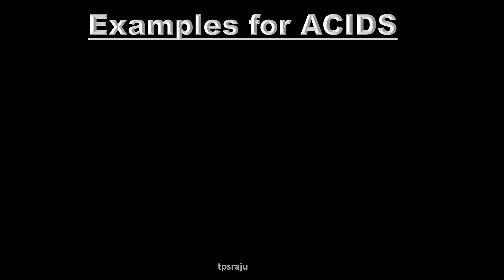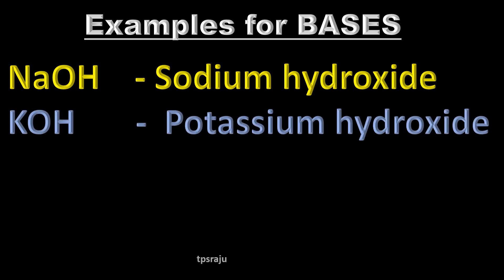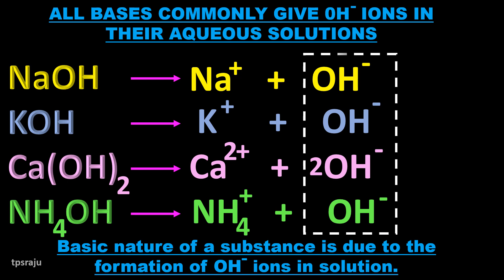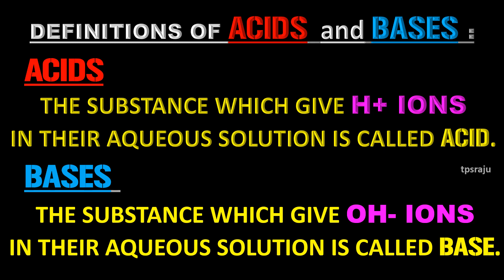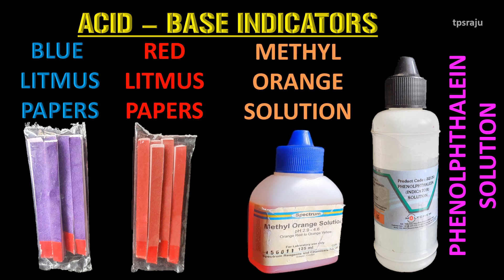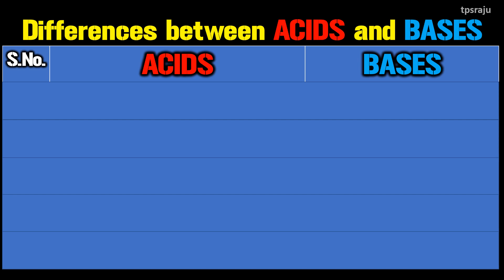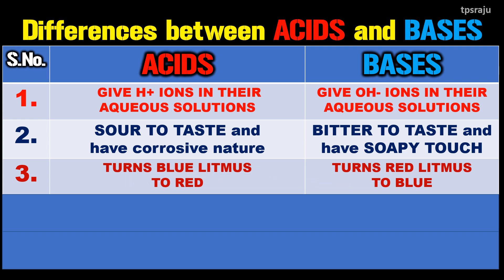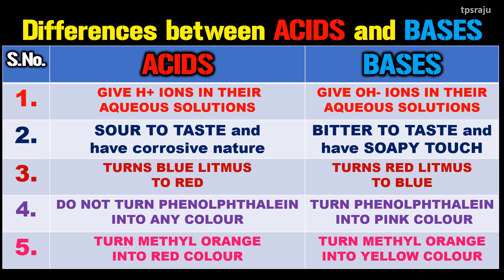ACIDS, BASES and NEUTRALIZATION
Differences between acids and bases, indicators, blue litmus paper test, red litmus paper test, phenolphthalein test, metyl orange test, neutralization,  basics of acids, bases